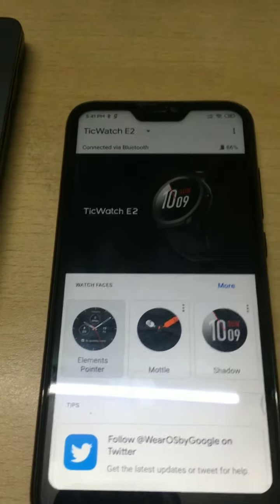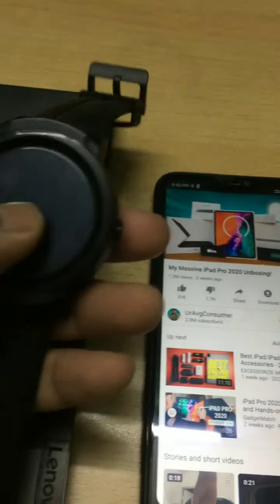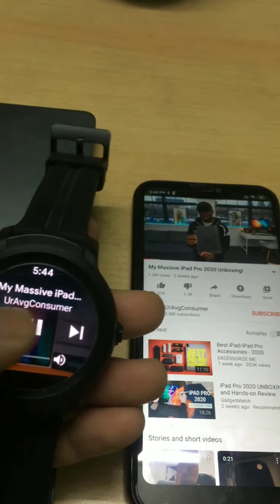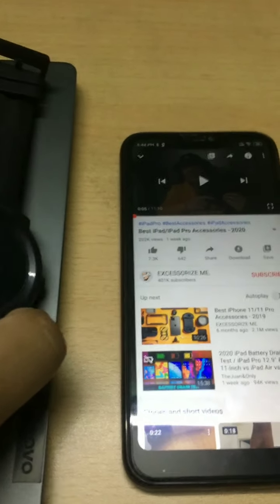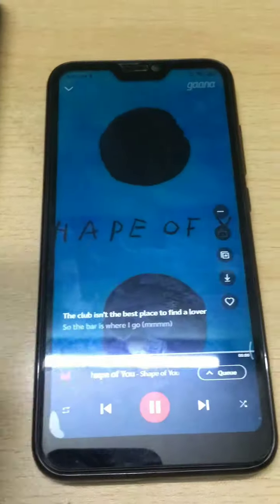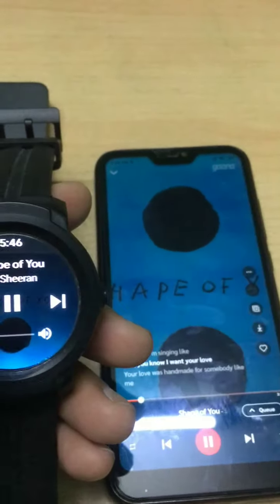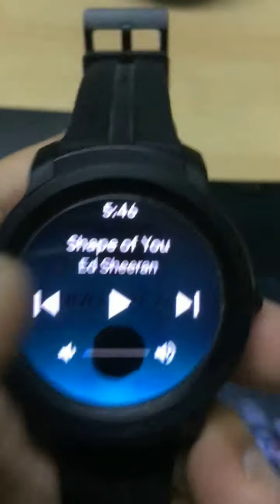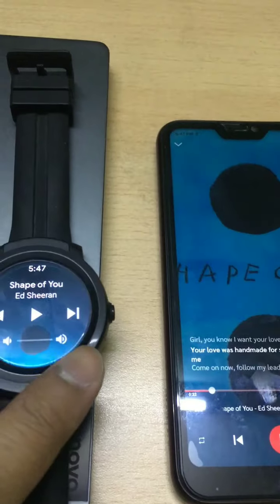Tips and Tricks #2 - Control Media on your phone using wear OS smart watch device